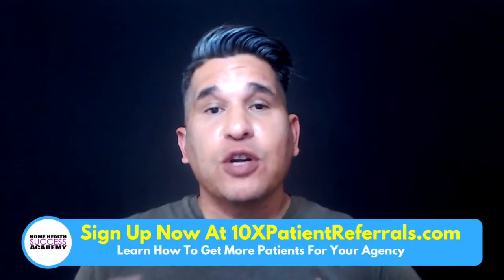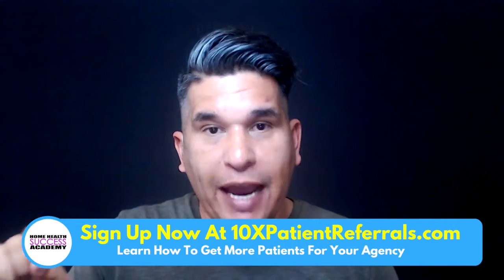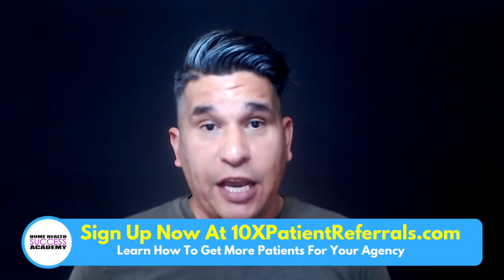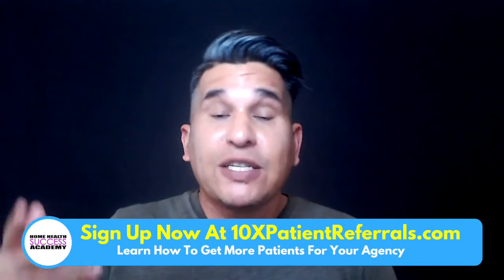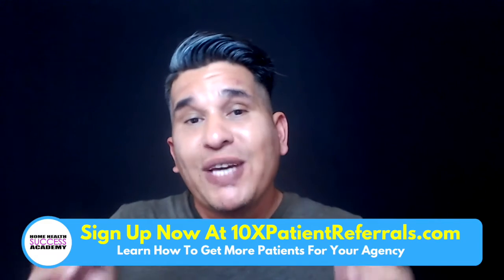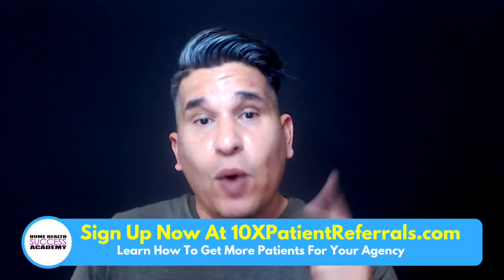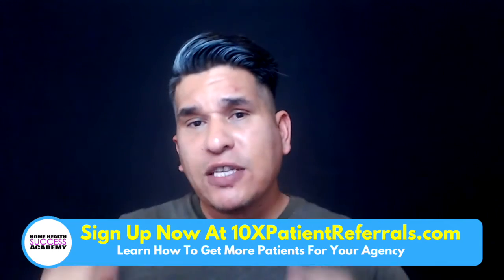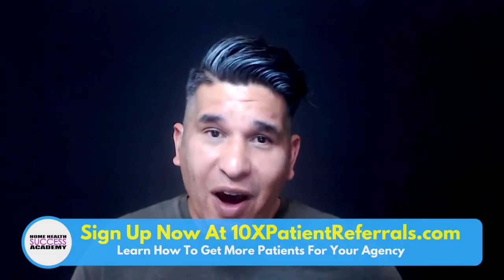E | IV Therapy Program High Tech Nursing | Home Health Marketing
IV Therapy Program High Tech Nursing | Home Health Marketing

We also currently have available our Online Home Health Marketing Bootcamp. Where we provided over 7 hours of training where we shared our Home Health Success Blueprint.

The Home Health Marketing Bootcamp provides step by step training on how to market you home health or home care agency. The training provided is the same information we provided in our Live Marketing Bootcamp that we are offering in multiple cities.

Home Health Success Academy provides consulting and training services to help home health, home care and hospice agencies all the tools needed to increase referrals to agencies.

Our consulting company also provides website development and social media marketing and management. We also provide assistance in starting your own home care agency.

Home Health Marketing and Home Care Marketing is something that we are passionate about. We help agency owners, administrators and Home Health Marketers learn every aspect on how to market their services. Successfully marketing your Home Health, Homecare, or Hospice Agency will only be measured when you are able to get your referral from doctors, social workers and other sources.

Marketing is more important than ever. From increased regulations all the way to large companies seeking more grasp in the market. The average home health agencies are beginning to see a shift in the industry.

We truly understand the industry because we are owners of agencies and have experienced the struggle of finding patients. What we have done, is find what is working and implement it fully to achieve success in Marketing several of our Home Health and Non Medical Home Care Agencies.

We are here to show you everything from how to create a marketing strategy, what to bring with your visits, how to present your services. We also take time to give you the scripts and closing techniques to get the referral sources to give you the referral and not your competition.